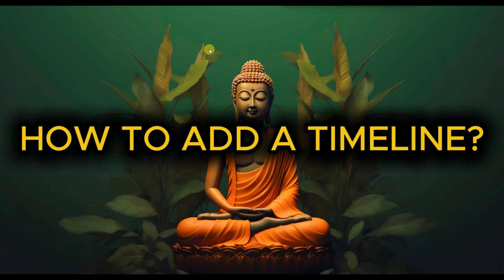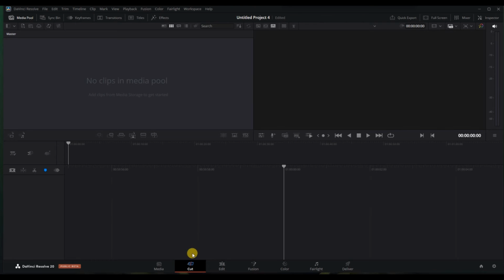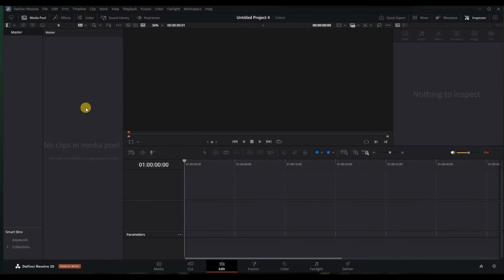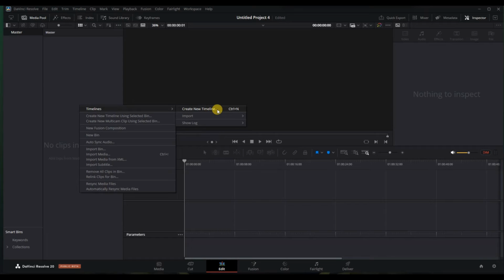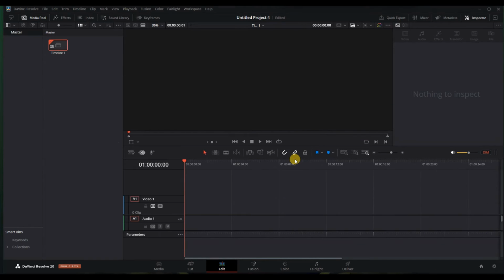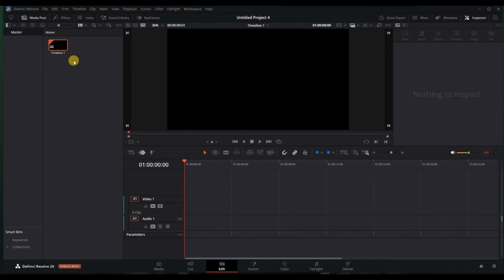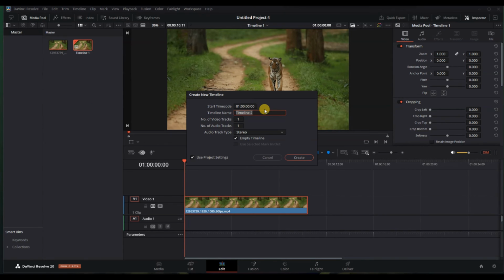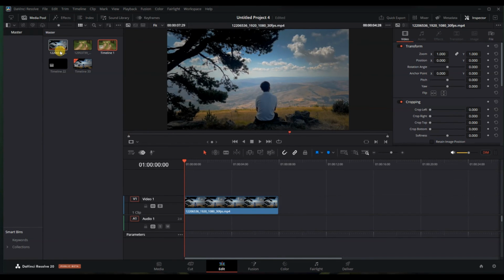How to Add a Timeline in DaVinci Resolve 2025?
Are you looking for an easy way to add a timeline in DaVinci Resolve? This step-by-step tutorial will guide you through how to create and manage timelines in DaVinci Resolve quickly and efficiently. Whether you’re a beginner or an intermediate video editor, learning how to add a timeline is essential for organizing your clips and editing workflow. We cover everything from opening the project, accessing the media pool, creating new timelines, and setting custom timeline settings like resolution and frame rate. Understanding how to add a timeline in DaVinci Resolve helps you streamline your video editing process and produce professional results. If you want to master DaVinci Resolve editing features, this video is perfect for you.